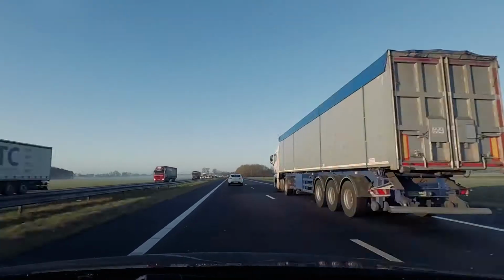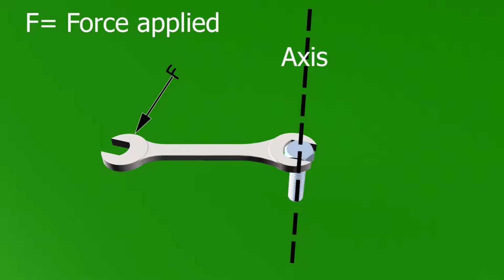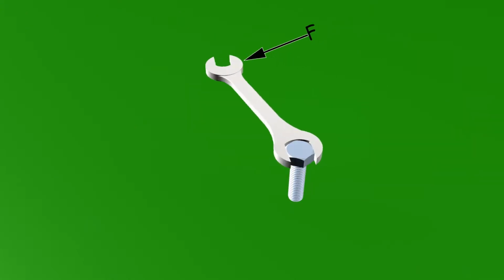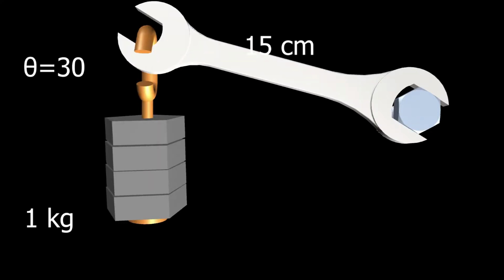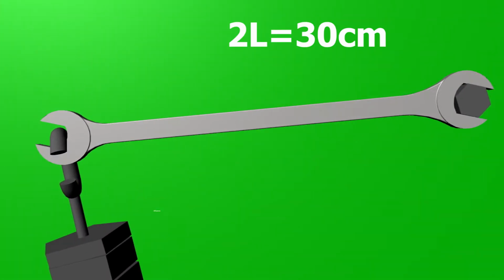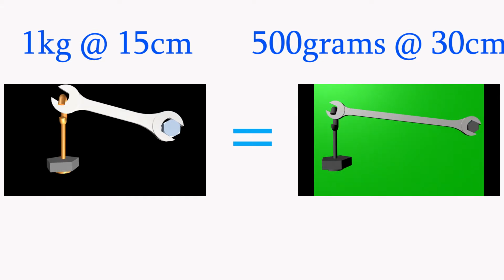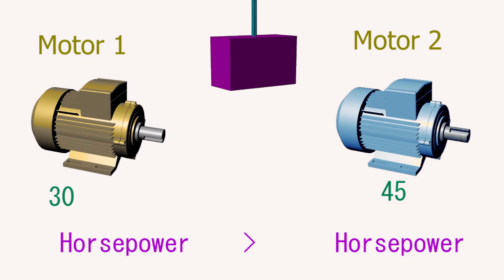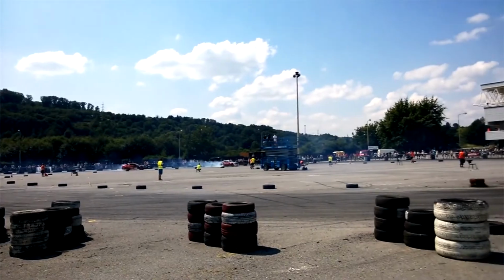TORQUE AND HORSEPOWER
THIS VIDEO BRIEFLY EXPLAINS THE CONCEPT OF TORQUE AND HORSE POWER.
AND ALSO DIFFERENCE BETWEEN TORQUE AND HORSEPOWER